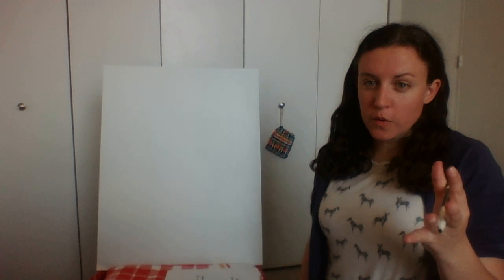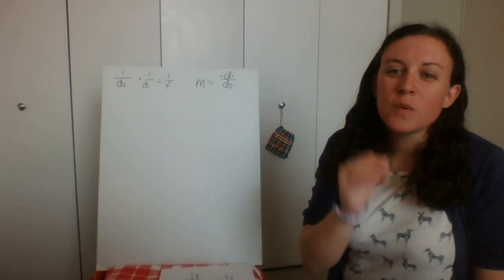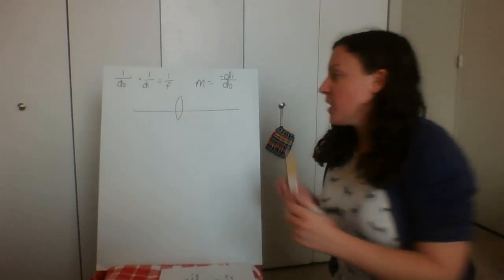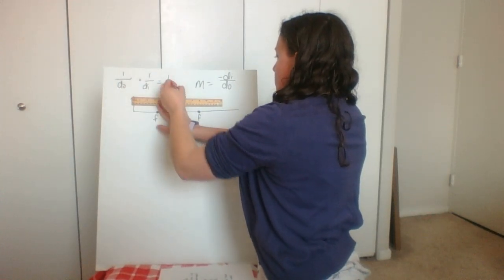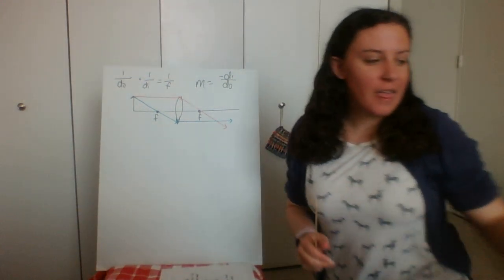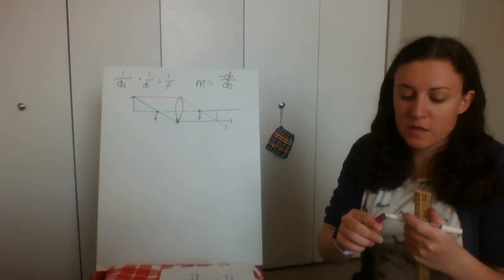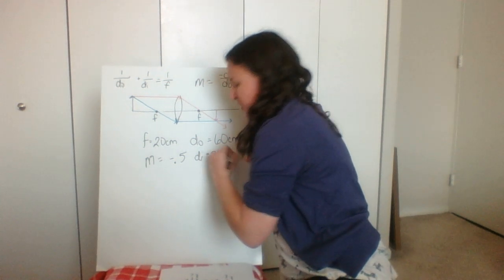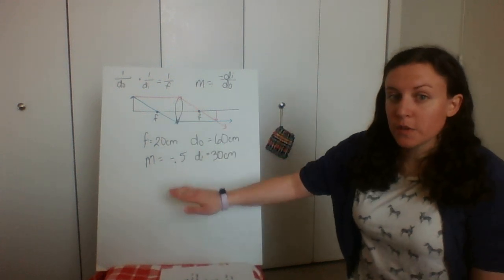Lens Drawings Convex Outside Focal Point (1 of 3)